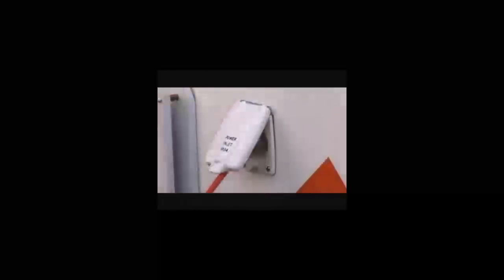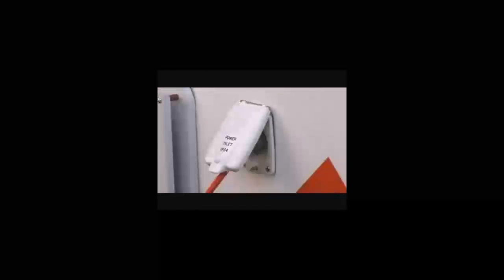Apollo Hitop - präsentiert von alacampa®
Erleben Sie Neuseeland mit dem allzeit beliebten Apollo Hitop. Dieser Camper ist perfekt geeignet für Paare, bietet aber dennoch genug Platz für ein Kind (8-13 Jahre). Der Hitop ist mit einem Gasherd, Spüle, Mikrowelle und Kühlschrank ausgestattet. Mit dem 2,4 L Benziner ist das Reisen ein Traum.

Diesen Camper und viele andere Fahrzeuge von verschiedenen Anbietern können Sie anfragen oder direkt buchen.